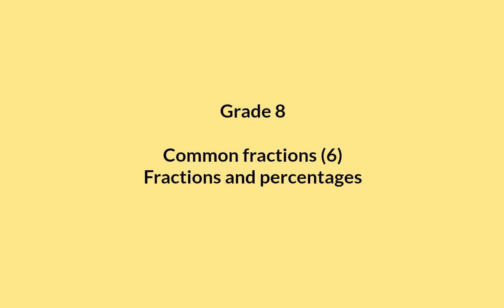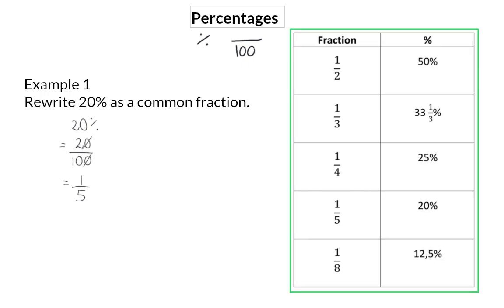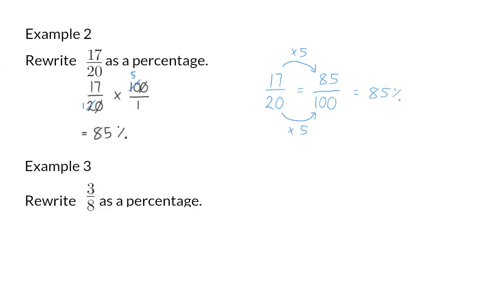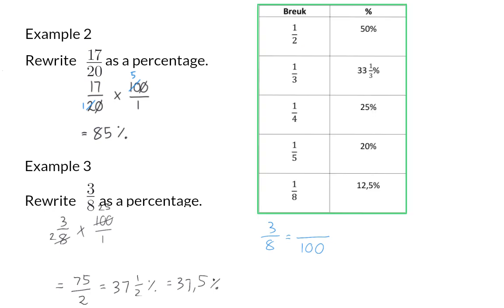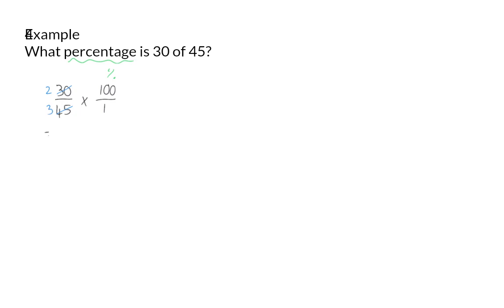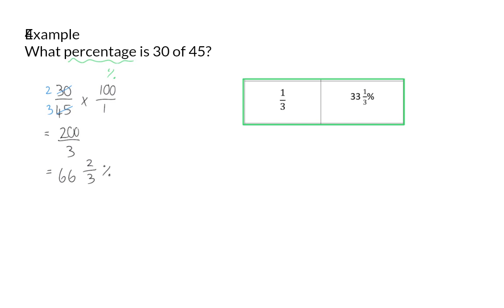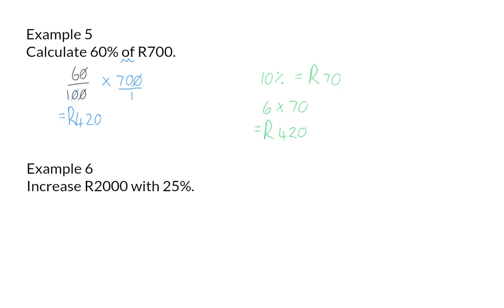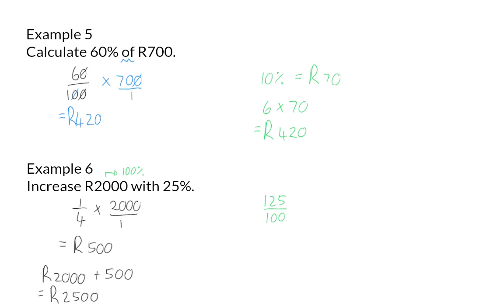06 Fractions and percentages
Common fractions 8